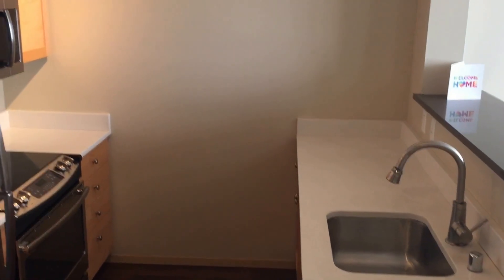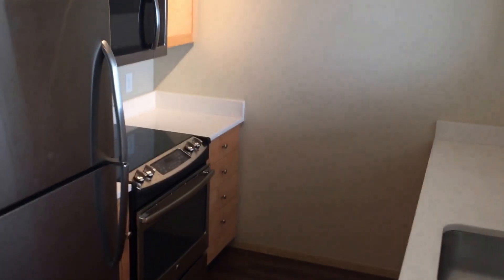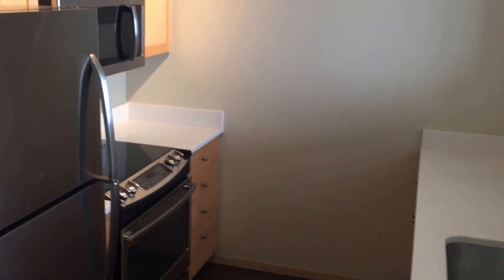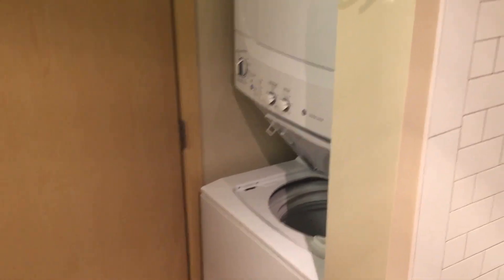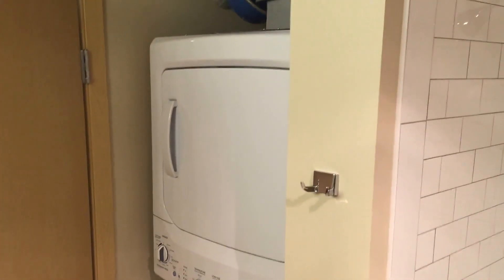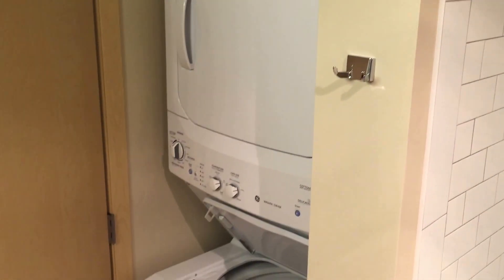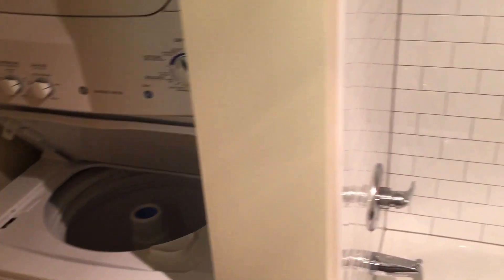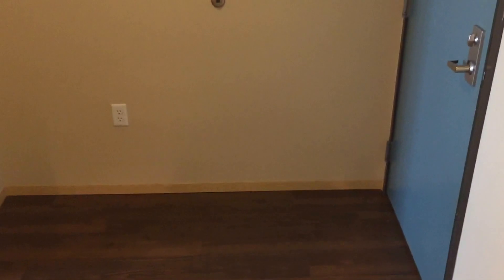Alcyone Apartments - South Lake Union, Seattle - 1 Bedroom C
You will also find photos, amenities and floorplans of Alcyone Apartments.

Alcyone Apartments, located in the South Lake Union area of Seattle, WA, is the ideal spot for those looking for a laid-back lifestyle in an urban environment. Kayaking, sailing, hiking, bike trails, museums and fine dining are right outside your front door. We are also proud to be LEED certified, promoting healthy living and sustainable practices. Our homes feature modern kitchens with quartz counters, stainless steel appliances, in-home washer/dryer and floor to ceiling windows, Downtown and the Space Needle. Get a workout in at the fitness center, grab a game of pool with friends or take advantage of our resident garden...it’s all at your fingertips at Alcyone.